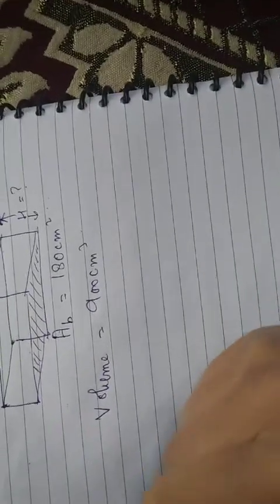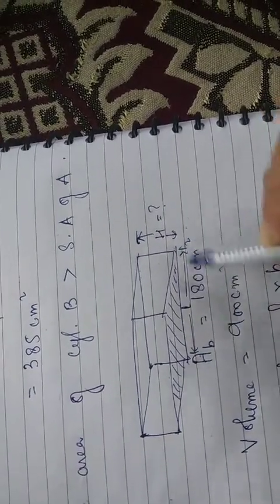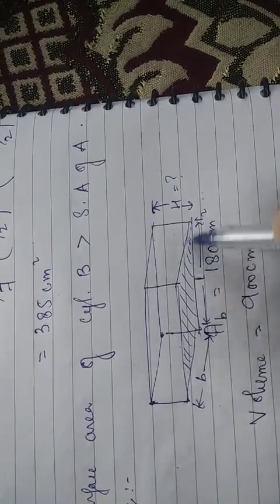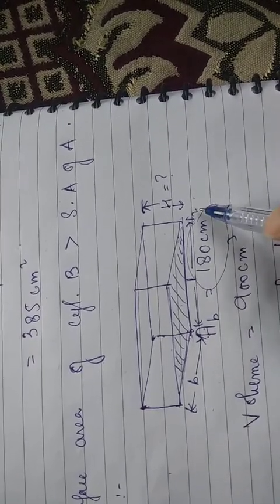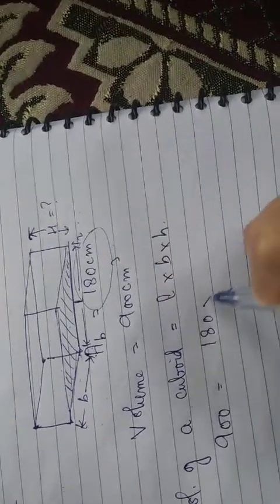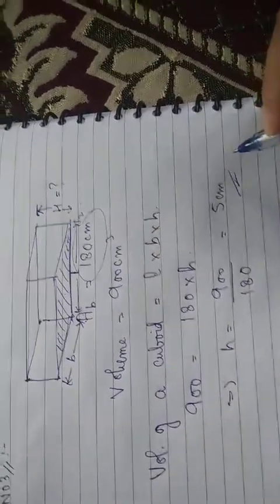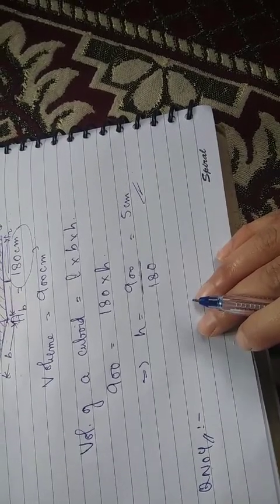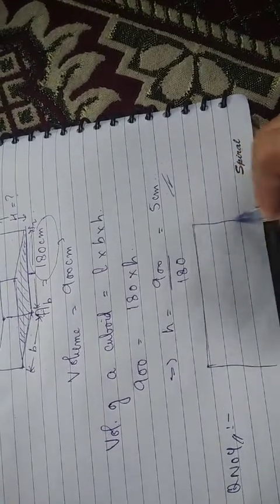Maths lecture for class 8th PART 9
EX. 10.4 FIRST 4 QS